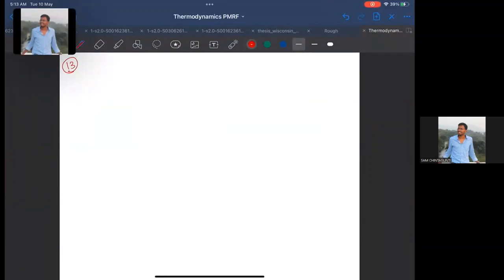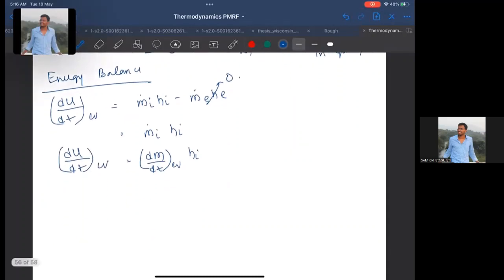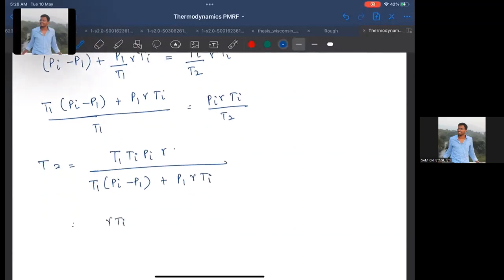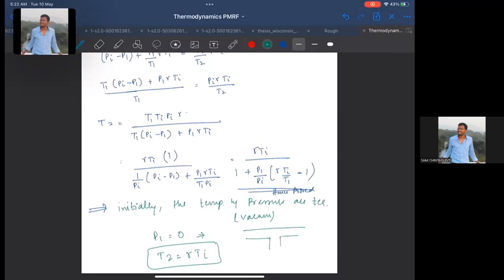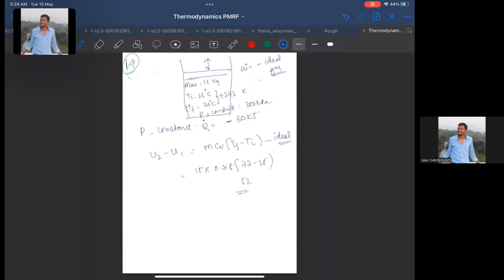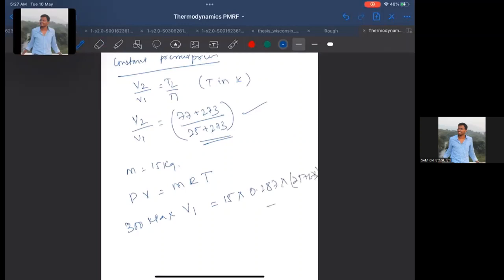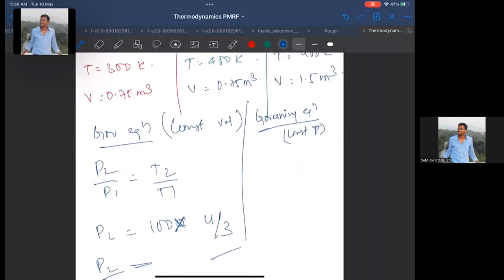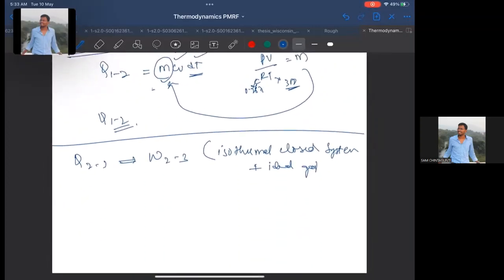Lecture 4: First law for open systems (problem solving)